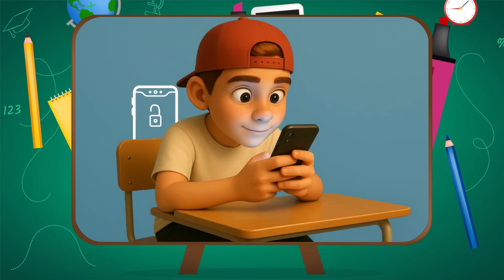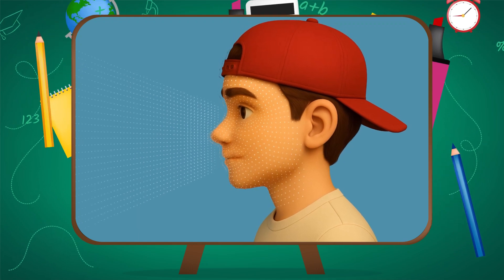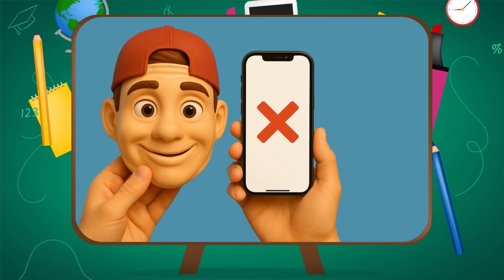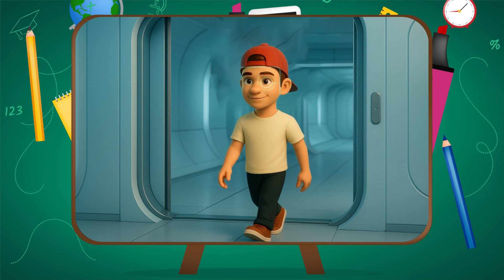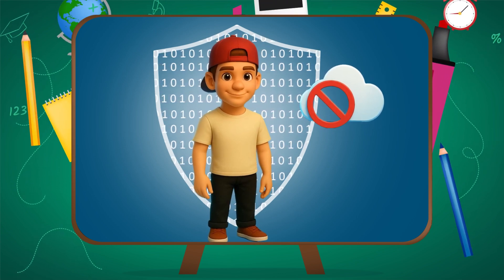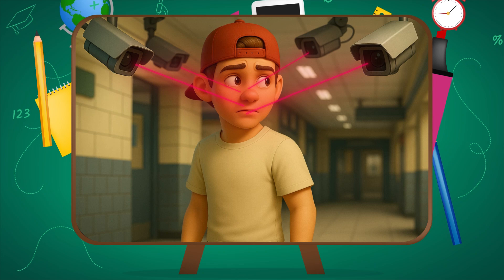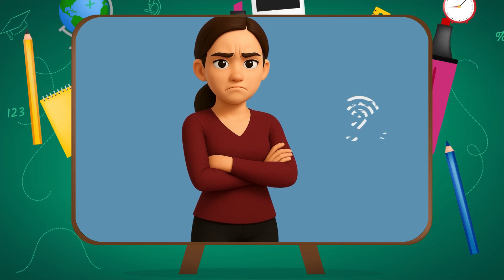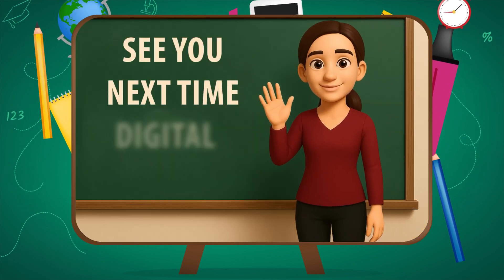Can Your Phone Tell Twins Apart?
How does Face ID actually work?
What’s going on behind the glass — and can it be fooled?

In this episode of WebWeaver Explains, we break down the science behind your face unlock system — and why it’s way smarter (and creepier) than it looks.

📚 What You’ll Learn (in under 6 minutes):
🔹 How Face ID uses 3D infrared dot mapping
🔹 Why your face is converted into math, not pixels
🔹 The difference between Face ID and photo-based face unlock
🔹 Why your phone won’t unlock for your twin (in theory)
🔹 Whether Face ID is secure, or just slick

🧠 If you’ve ever wondered:
“Can this thing really tell it’s me?”
— This is your episode.

Your phone knows more than you think.
The question is: are you okay with that?

🗣️ Your Turn:
Would you trust Face ID with your banking app?
💬 Drop it in the comments — we’re curious.

for explainers that make sense of your tech, your brain, and the weird future we’re living in.